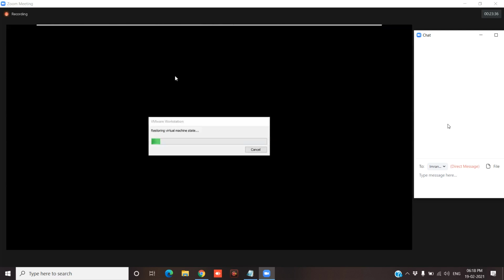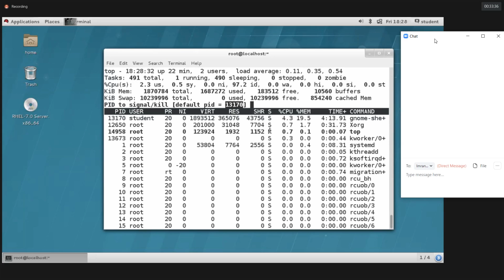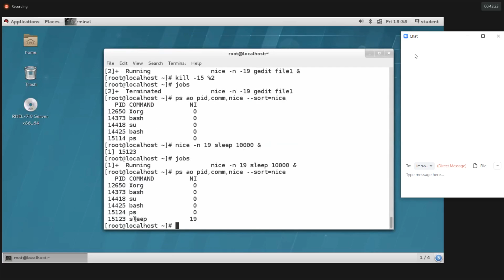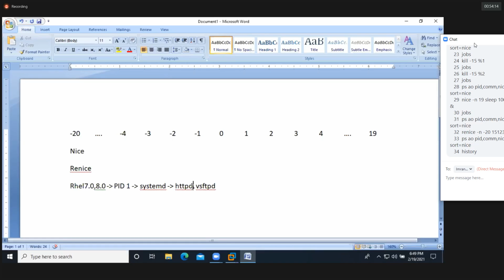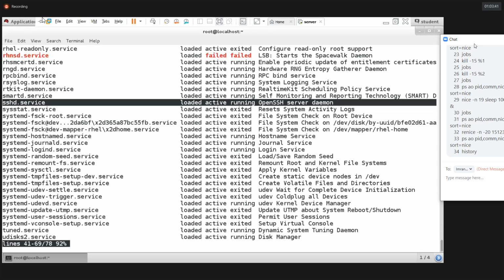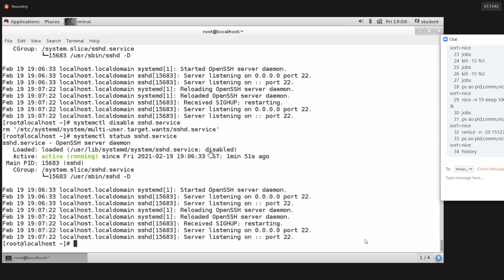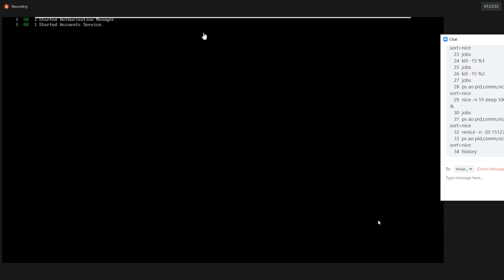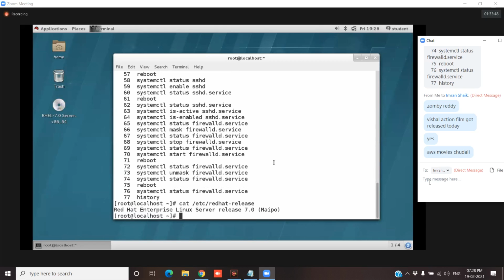LINUX 19 CLASS 20210219 181723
4  uptime
    5  cat /proc/cpuinfo
    6  uptime
    7  grep "model name" /proc/cpuinfo
    8  uptime
    9  top
   10  top
   11  top
   12  ps aux
   13  ps axo pid,comm,nice --sort=nice
   14  ps ao pid,comm,nice --sort=nice
   15  sleep 20000 &
   16  jobs
   17  ps ao pid,comm,nice --sort=nice
   18  nice -n -19 gedit file1 &
   19  jobs
   20  ps ao pid,comm,nice --sort=nice
   21  renice -n 19 15077
   22  ps ao pid,comm,nice --sort=nice
   23  jobs
   24  kill -15 %1
   25  jobs
   26  kill -15 %2
   27  jobs
   28  ps ao pid,comm,nice --sort=nice
   29  nice -n 19 sleep 10000 &
   30  jobs
   31  ps ao pid,comm,nice --sort=nice
   32  renice -n -20 15123
   33  ps ao pid,comm,nice --sort=nice
   34  history
35  gnome-system-monitor
   36  pstree
   37  pstree | less
   38  systemctl
   39  systemctl --all
   40  systemctl
   41  systemctl --type=service
   42  systemctl --type=service --all
   43  systemctl list-units
   44  systemctl list-unit-files
   45  systemctl status sshd.service
   46  systemctl stop sshd.service
   47  systemctl status sshd.service
   48  systemctl start sshd.service
   49  systemctl status sshd.service
   50  systemctl restart sshd.service
   51  systemctl status sshd.service
   52  systemctl reload sshd.service
   53  systemctl status sshd.service
   54  systemctl status sshd.service
   55  systemctl disable sshd.service
   56  systemctl status sshd.service
   57  reboot
   58  systemctl status sshd
   59  systemctl enable sshd
   60  systemctl status sshd.service
   61  reboot
   62  systemctl status sshd.service
   63  systemctl is-active sshd.service
   64  systemctl is-enabled sshd.service
   65  systemctl status firewalld.service
66  systemctl mask firewalld.service
   67  systemctl status firewalld.service
   68  systemctl stop firewalld.service
   69  systemctl status firewalld.service
   70  systemctl start firewalld.service
   71  reboot
   72  systemctl status firewalld.service
   73  systemctl unmask firewalld.service
   74  systemctl status firewalld.service
   75  reboot
   76  systemctl status firewalld.service
   77  history